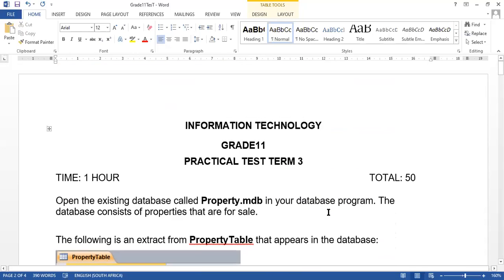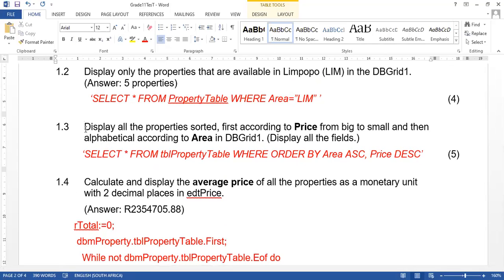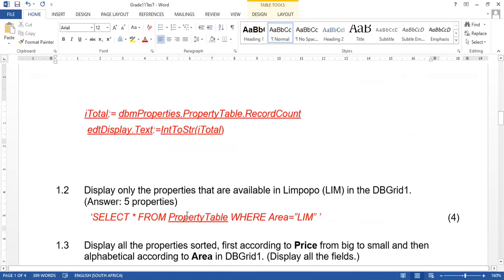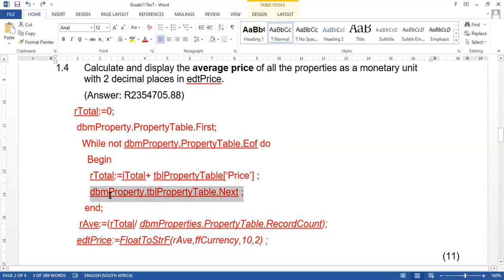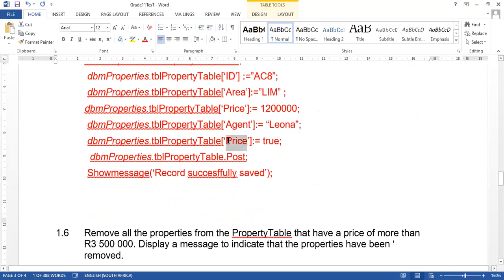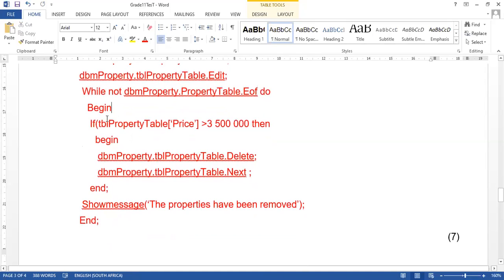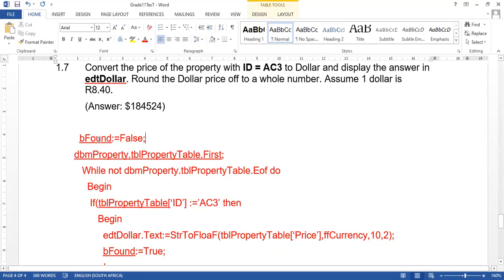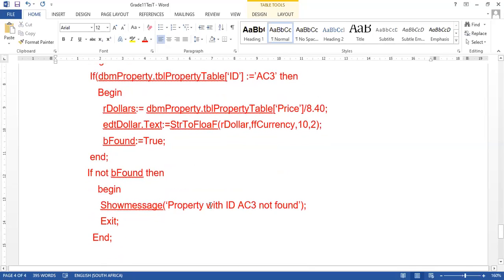Grade 11 - IT | 29 July 2020 | Text Files